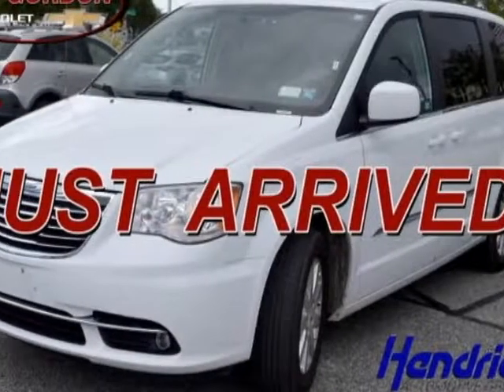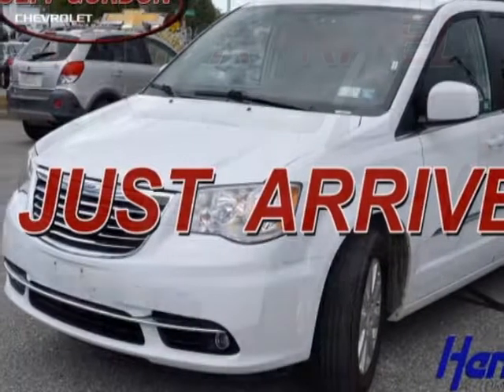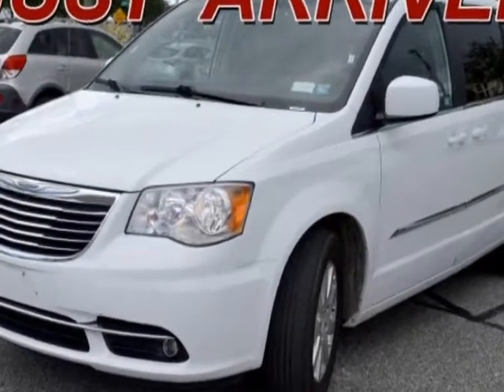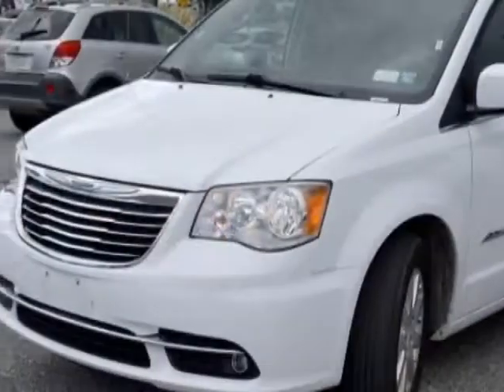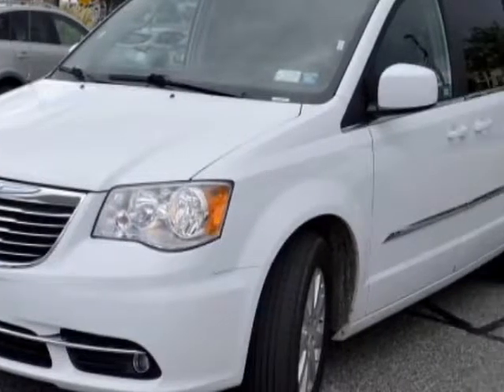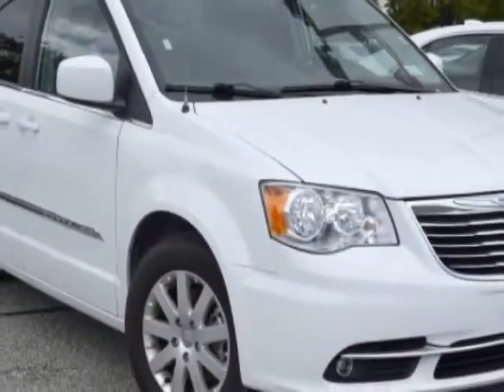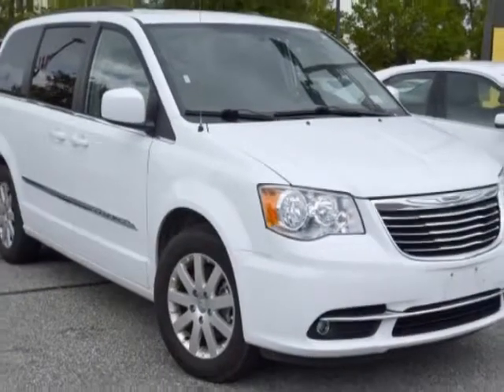2016 Chrysler Town & Country - Wilmington, NC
Jeff Gordon Chevrolet, Wilmington, NC - Chrysler Town & Country 4dr Wagon Touring